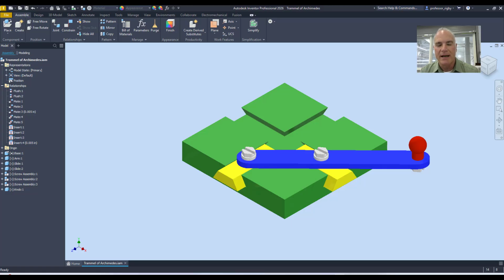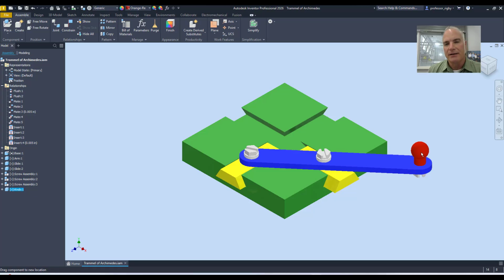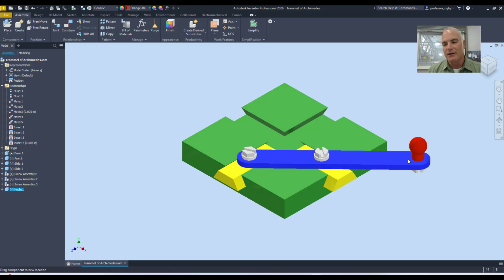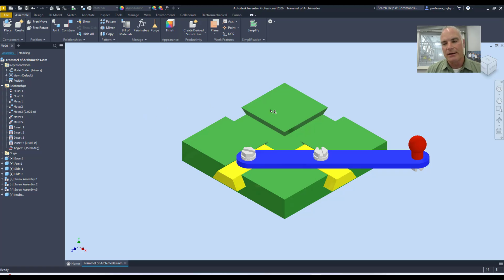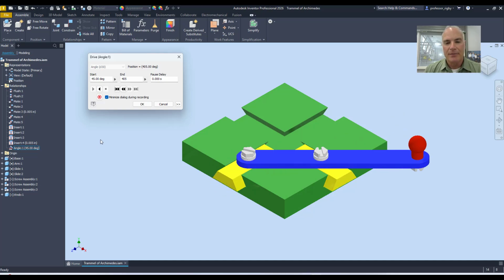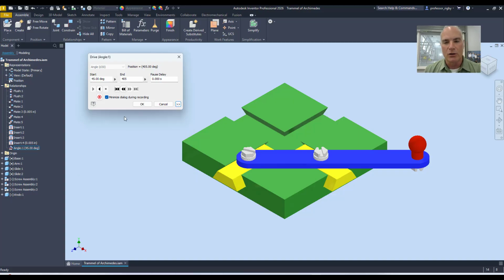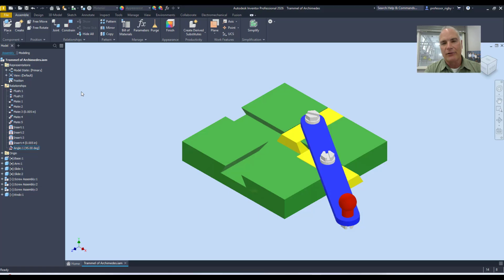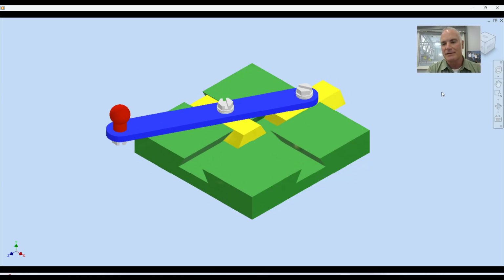Simulating Mechanical Motion in Inventor by Driving Constraints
If you’ve ever built an assembly in Autodesk Inventor and wished you could make it move the way it’s supposed to, you’re in the right place. In this video, we’re going to walk through how to drive assembly constraints to bring your designs to life—whether it’s testing motion, checking clearances, or simulating real-world behavior.
By the end, you’ll know how to control and animate your constraints so you can better understand how your parts interact before anything gets manufactured. Let’s jump in and start making your assemblies move!
Welcome back to Practical AutoCAD and Inventor, your source for solutions to your problems with AutoCAD and Inventor. Now, on with the video!